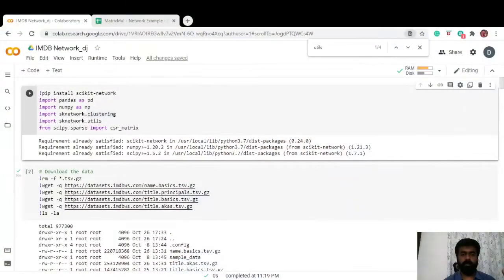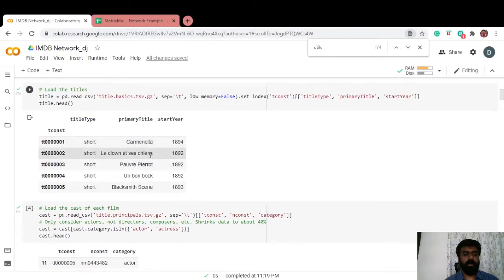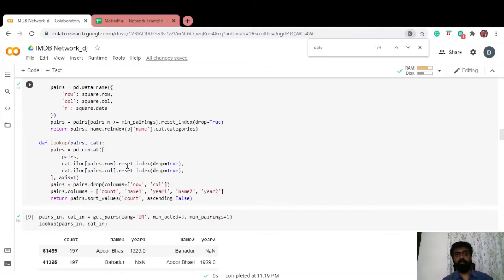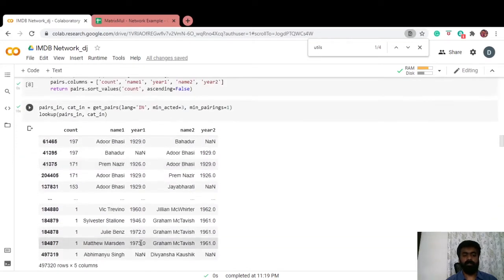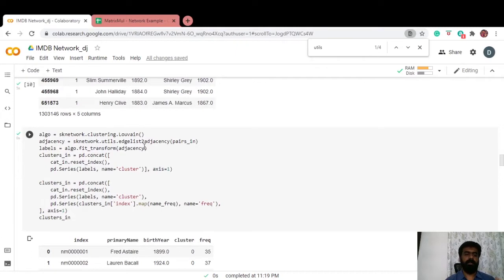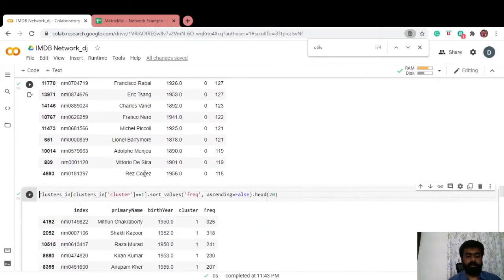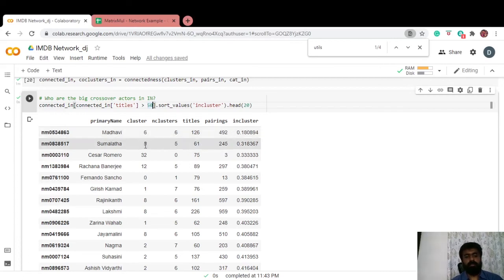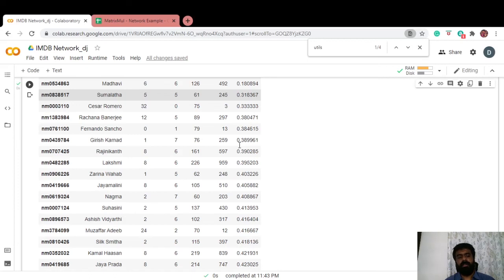Modern tools to simplify deep learning models- Cluster the network of actors